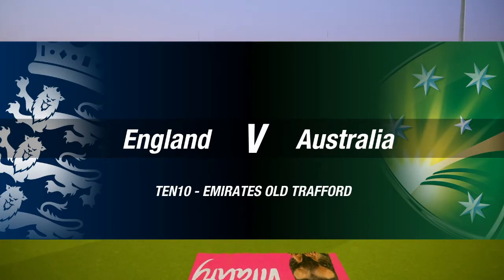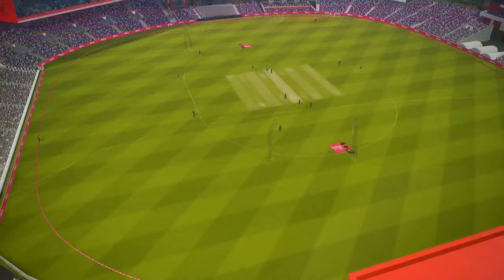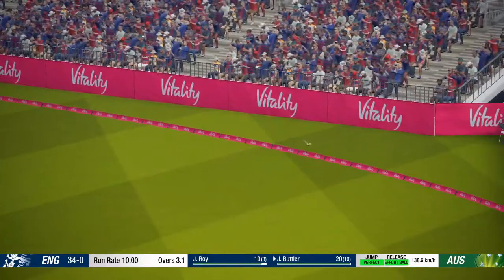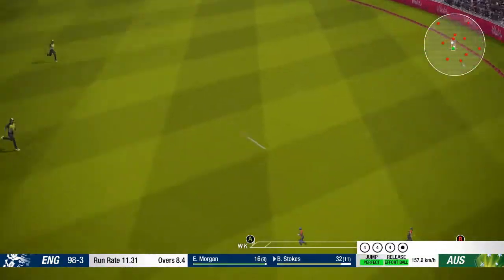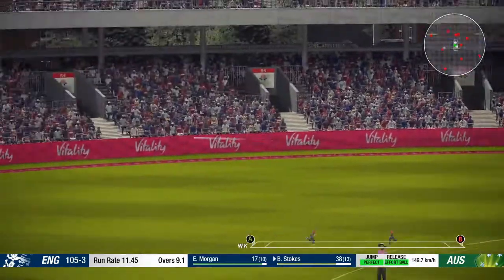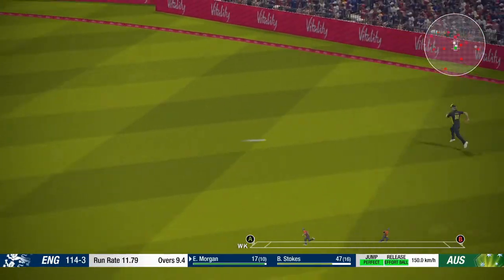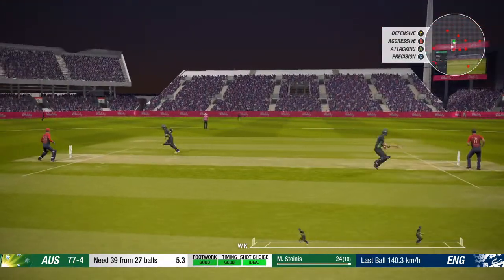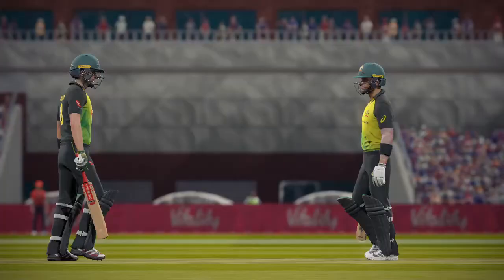England vs Australia T10/cricket 19 gameplay